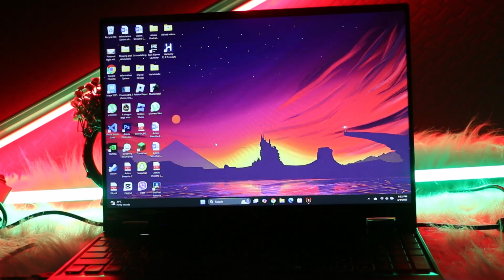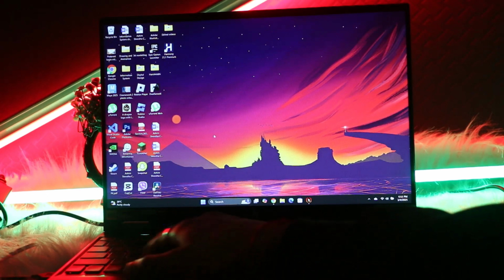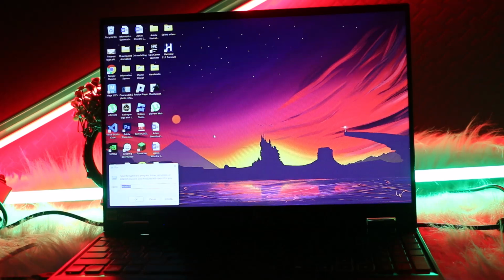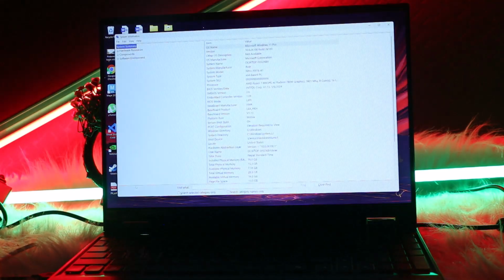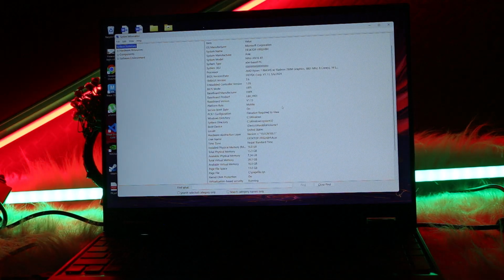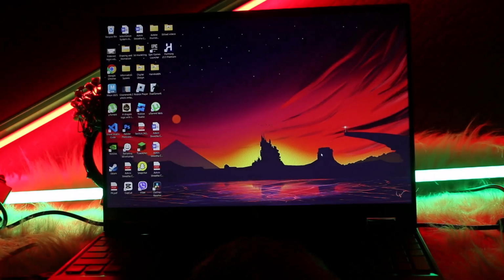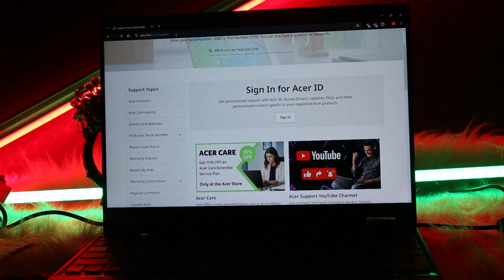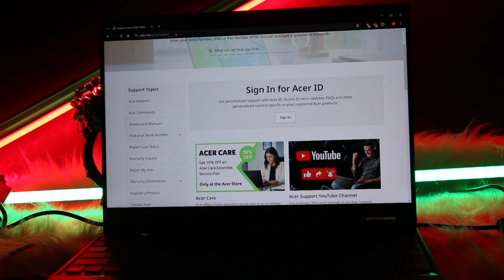Boost Performance: How to Safely Update BIOS on Acer Nitro 16 - 2025